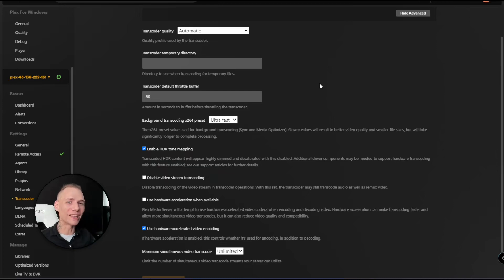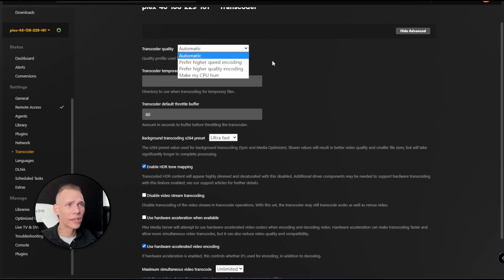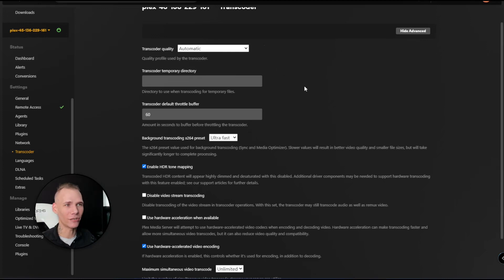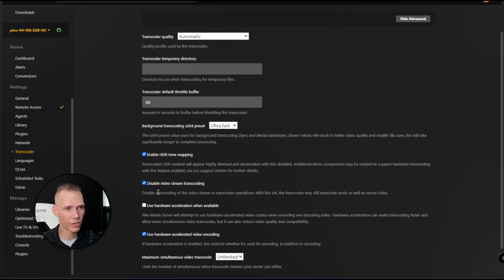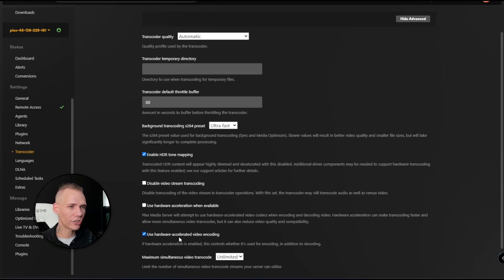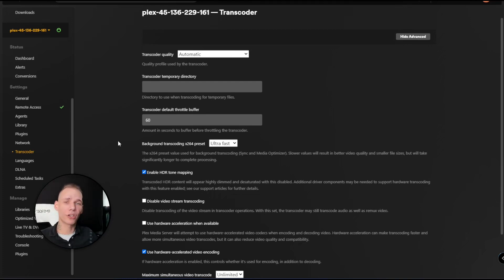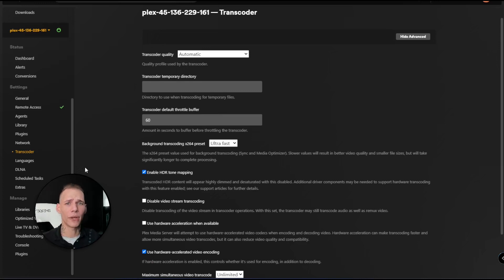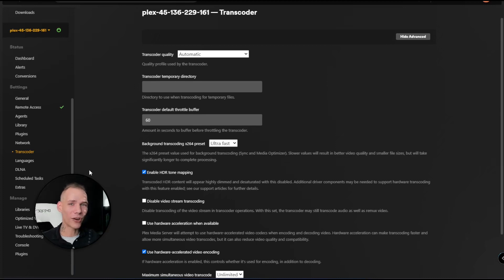Optimize 4K Streaming with RapidSeedbox and Plex Media Server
This video shows you how to optimize your Plex Media Server settings to stream 4K videos seamlessly from your RapidSeedbox.

We cover essential factors like transcoding, direct play settings, recommended file sizes, and codecs to ensure the best performance possible. By the end of this video, you'll be able to stream high-quality content like a pro.

Don't let buffering ruin your binge-watching sessions; learn how to optimize your settings today!